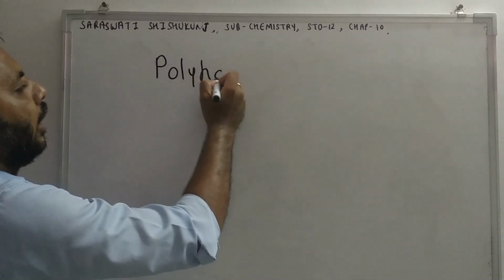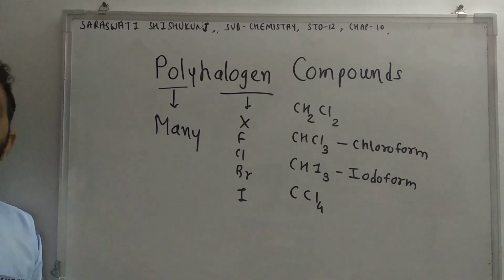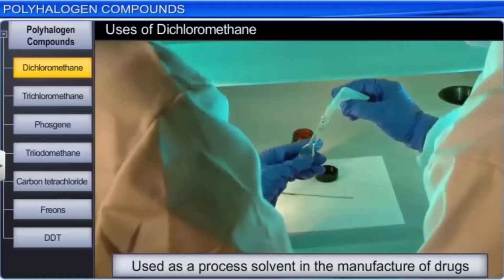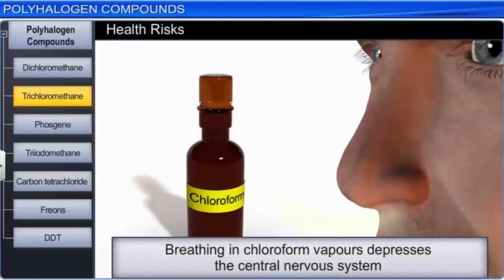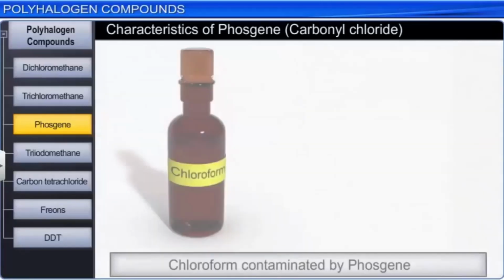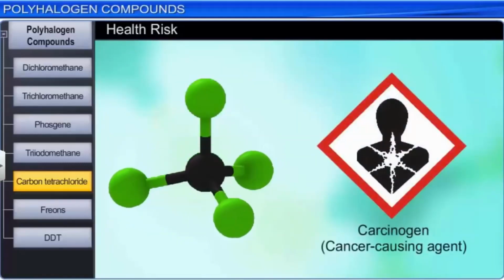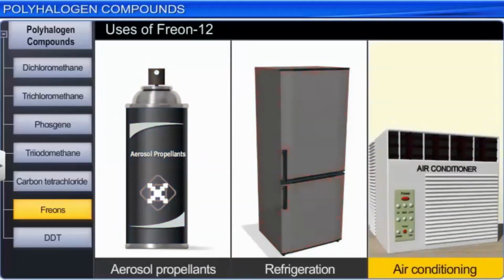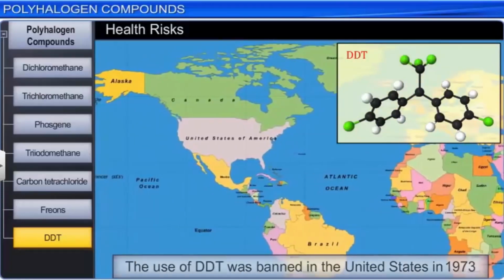Class-12 (Eng Med), Chemistry, Chap-10, Part-12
Polyhalogen Compounds